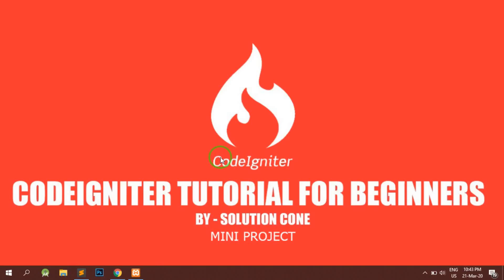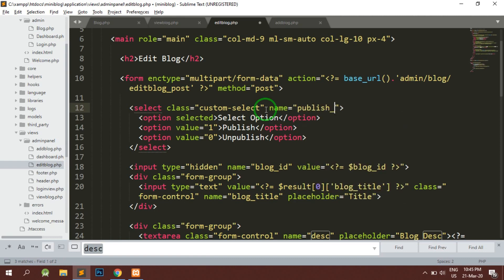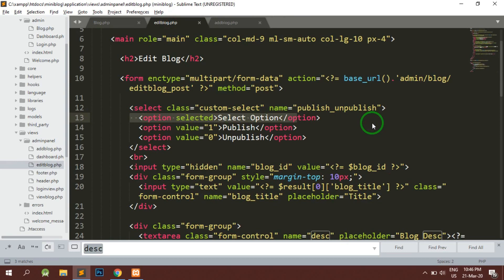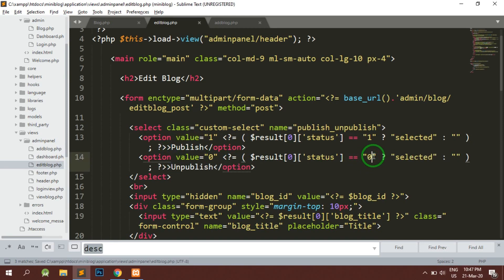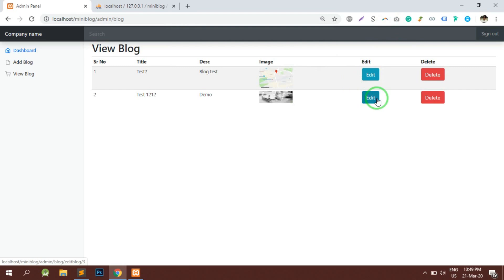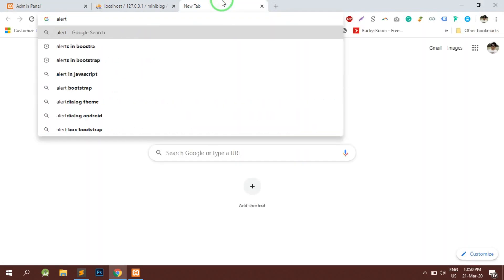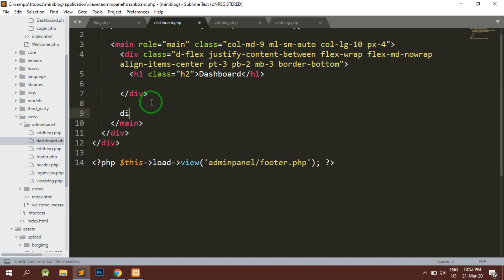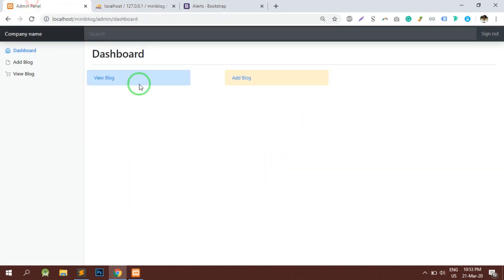Codeigniter Mini Project | Publish & Unpublish Blog Article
Publish / Unpublish Blog in CI

Learn Codeigniter Step by Step for Beginners.

I will produce great helpful content continuously.